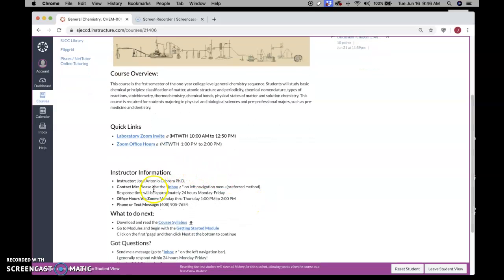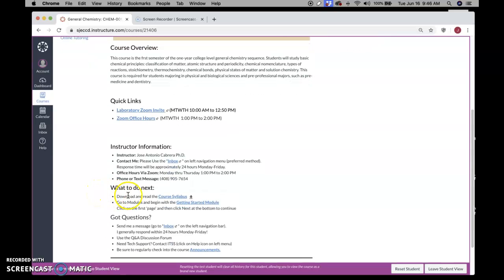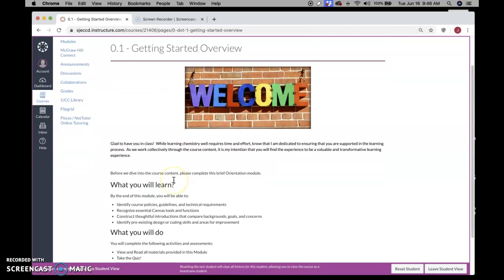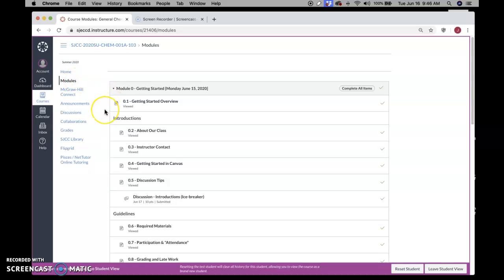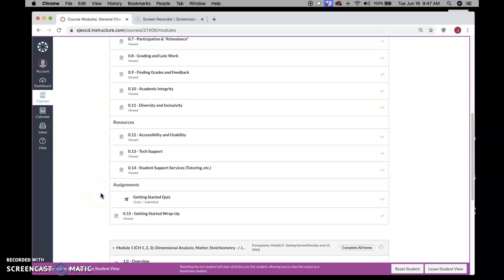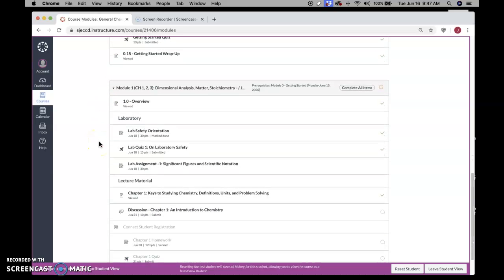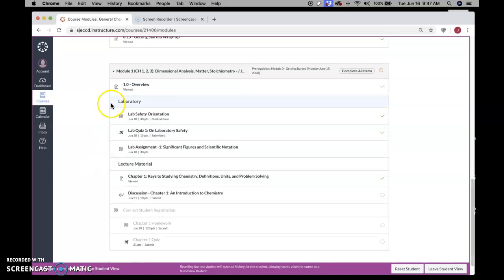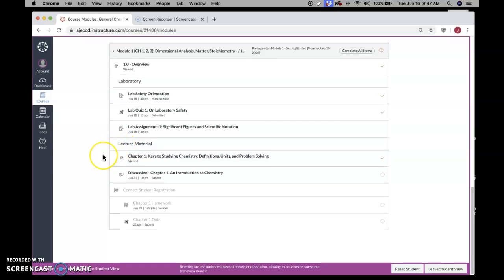Chemistry 1A Canvas Page Orientation